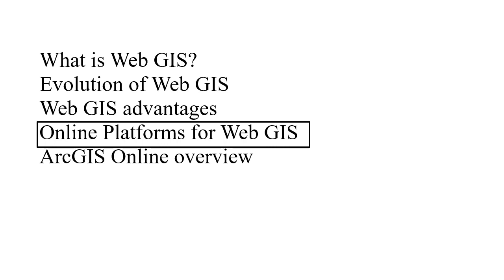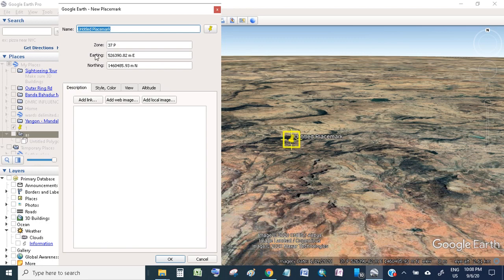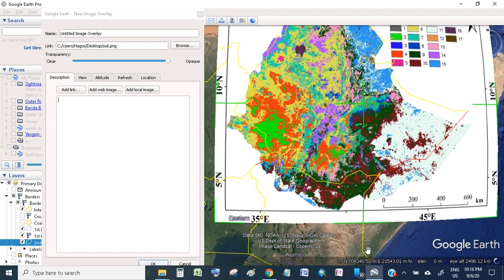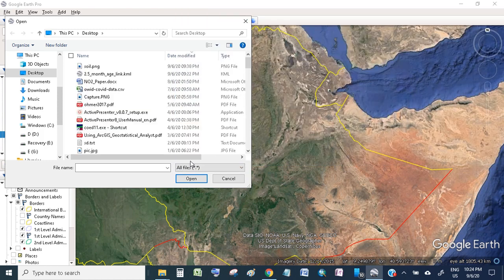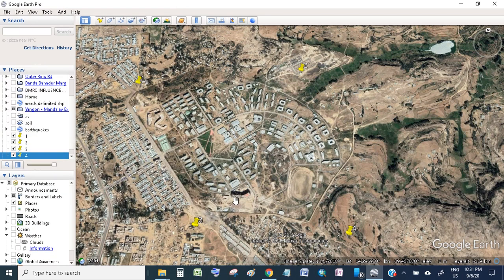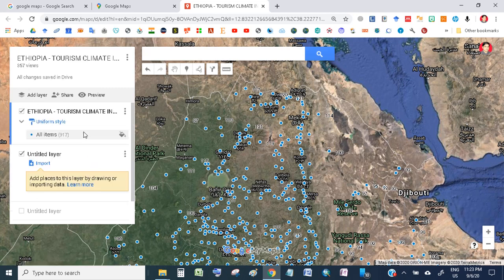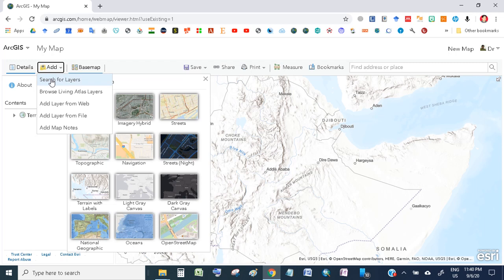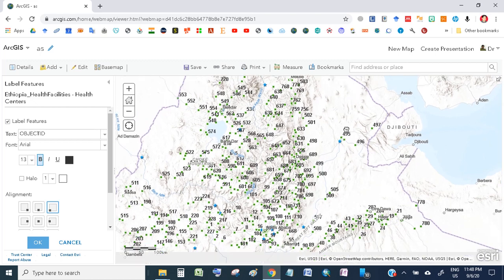WebGIS Part 1